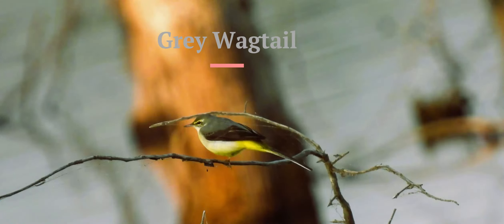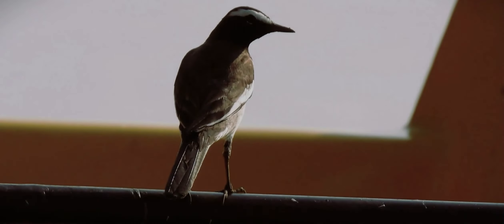Nagzira EP 16 Wagtail (Gray Wagtial & White-Browed Wagtail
Small sweet video of wagtail captured in nagzira. Sure you will like information and little climps of waters and background with this beautiful bird.